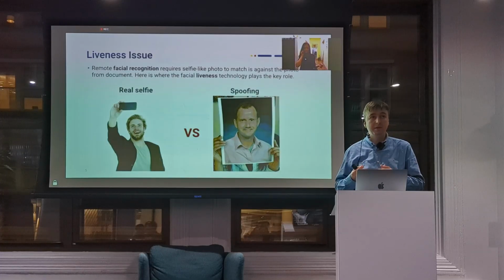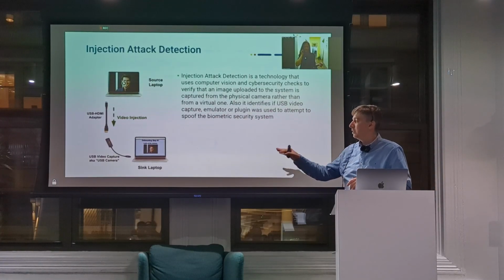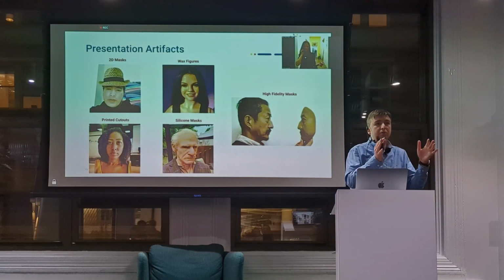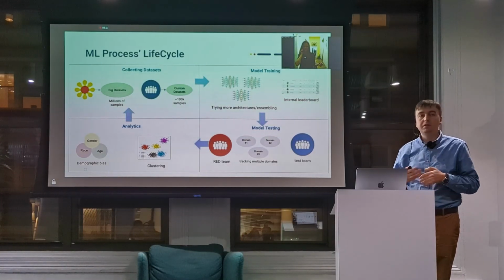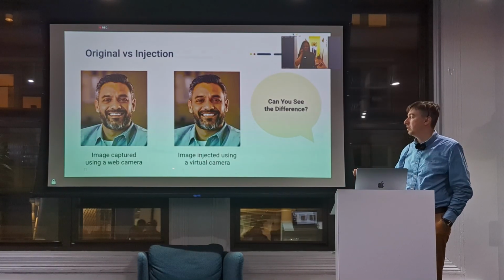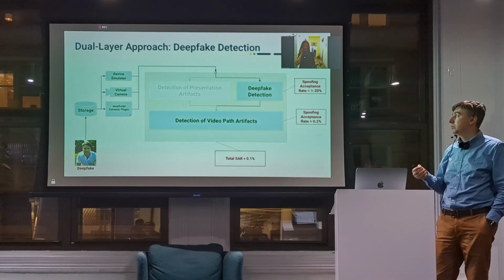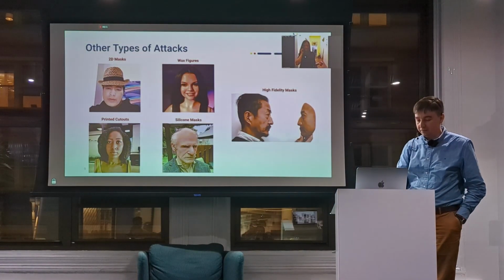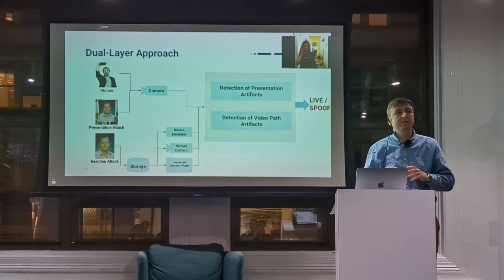Konstantin Simonchik: Two-Level Artifact Detection in Images for Modern Anti-Fraud in KYC